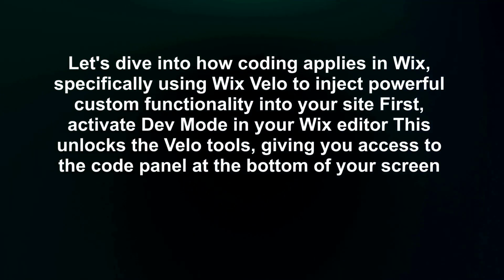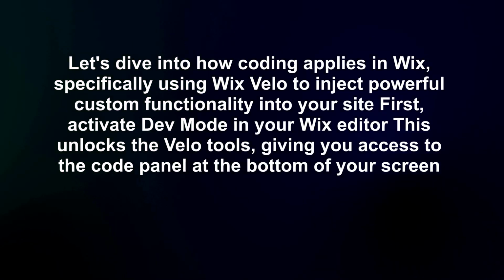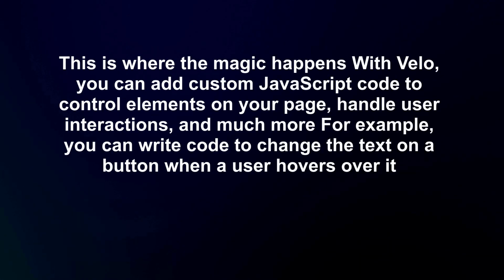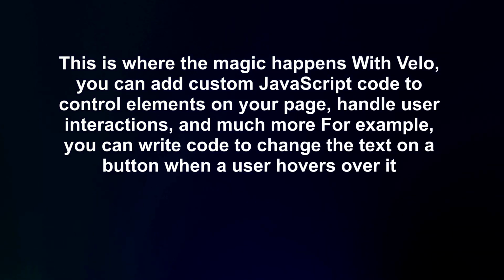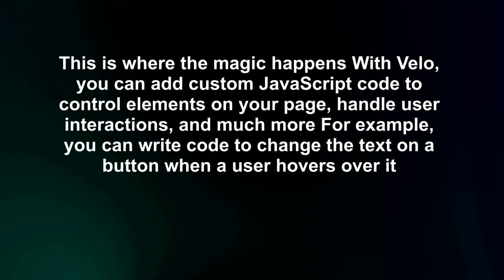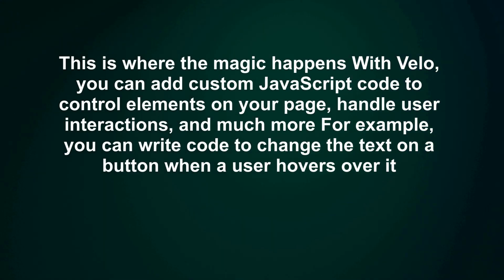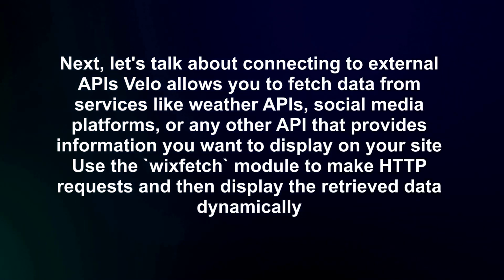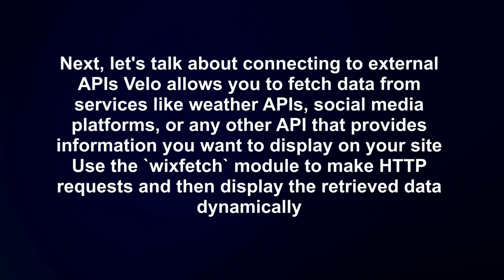How Does Coding Apply In Wix - GUIDE!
How Does Coding Apply In Wix explores the ways developers can enhance websites, covering the use of Wix Velo to add custom functionality, connecting to external APIs, and creating dynamic content beyond the standard drag-and-drop interface.

00:00 Intro
00:13 Activating Dev Mode & Velo Tools
00:28 Custom JavaScript Code
00:43 Connecting to External APIs
00:57 Creating Dynamic Content
01:11 Unleashing Wix Potential